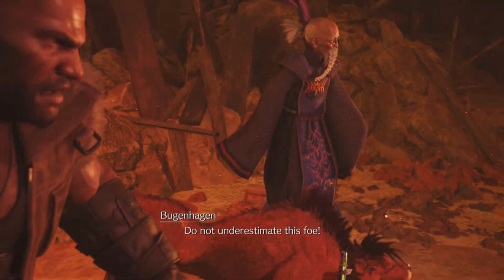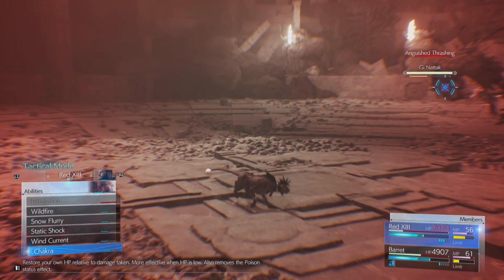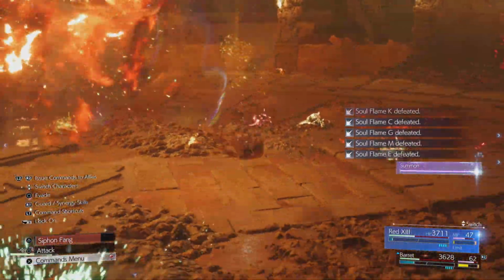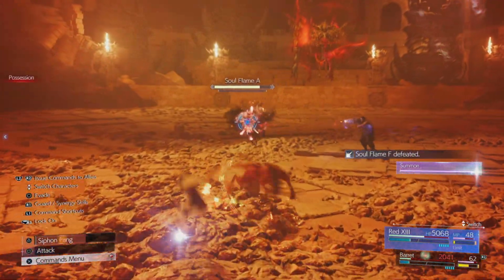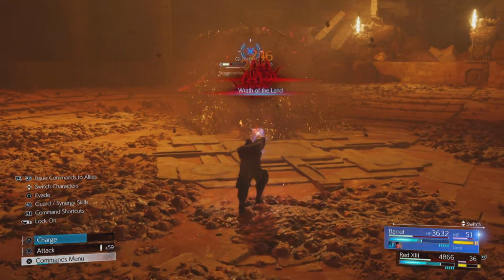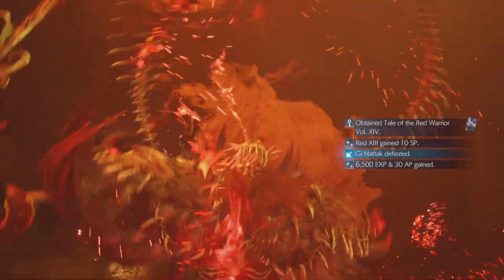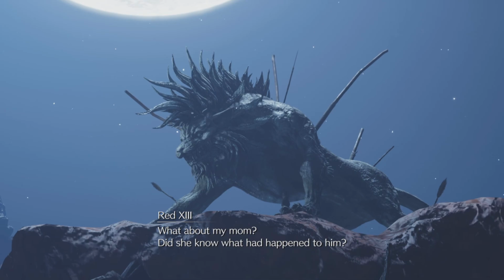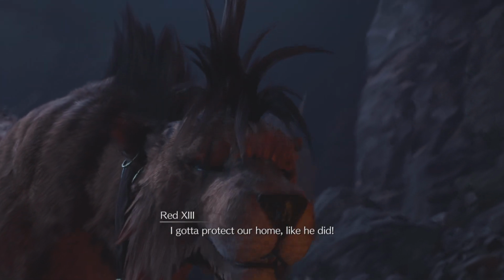Final Fantasy 7 Rebirth - Gi Nattak Hard Mode Fight